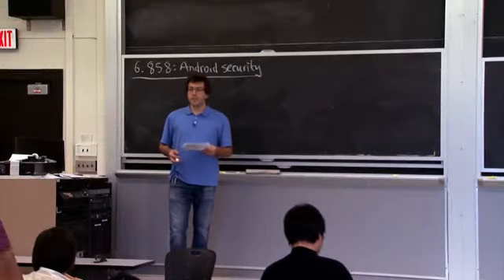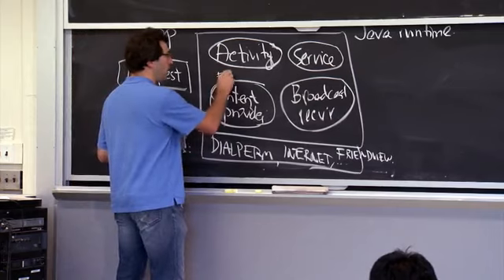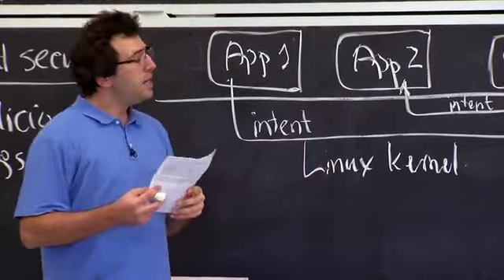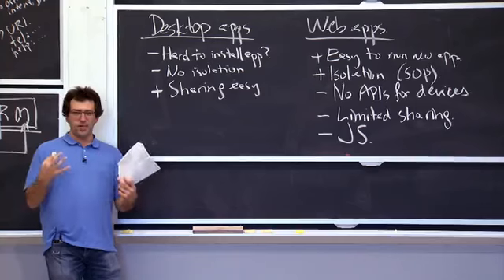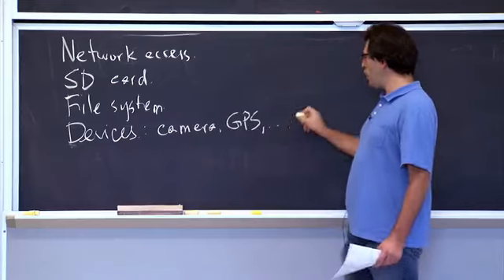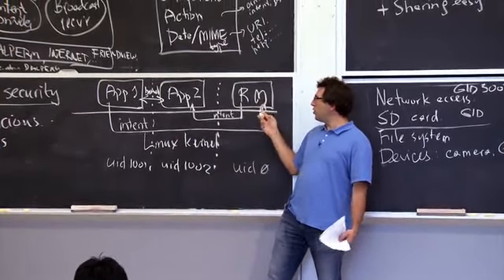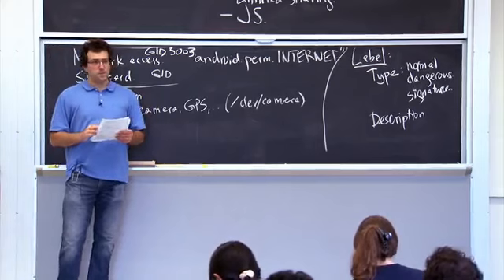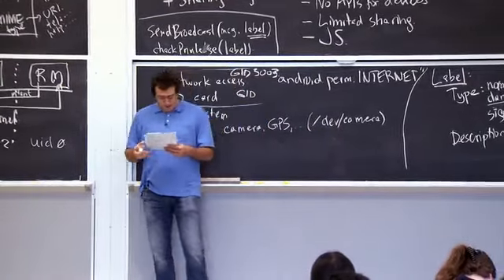Lecture 20_ Mobile Phone Security